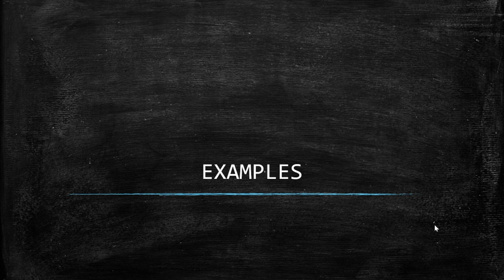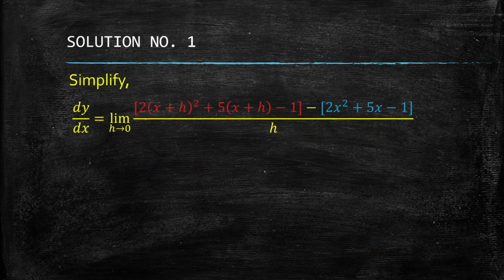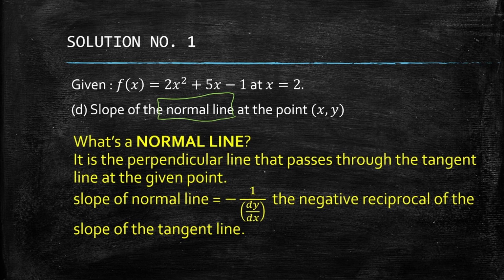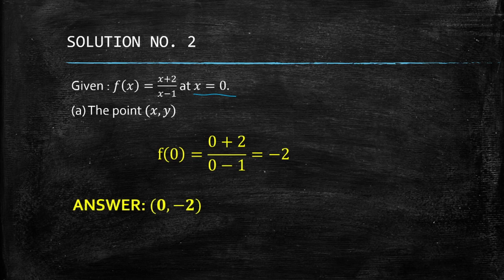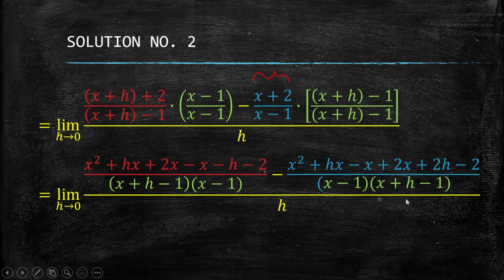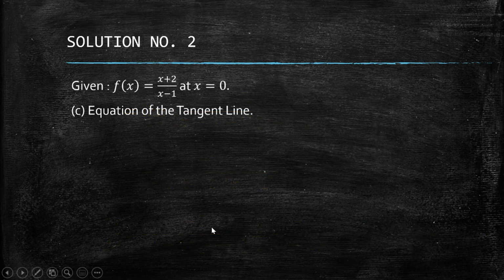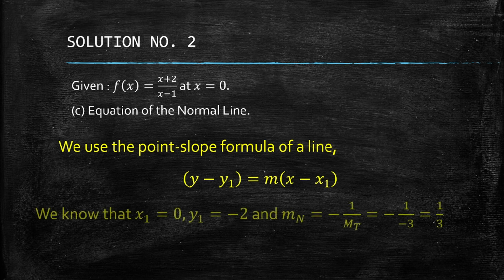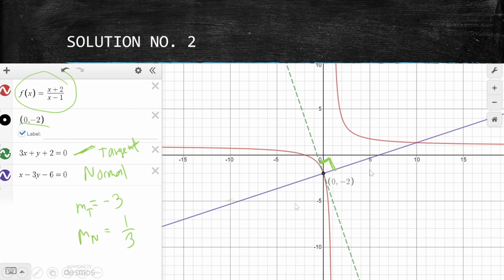L8P3 Definition of the Derivative of a Function Examples